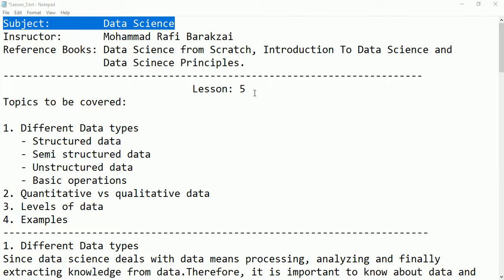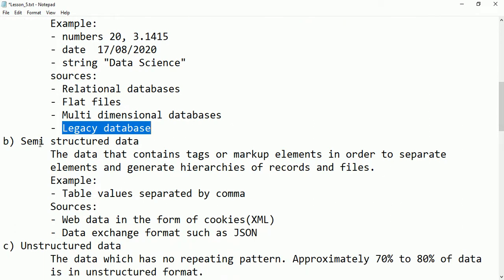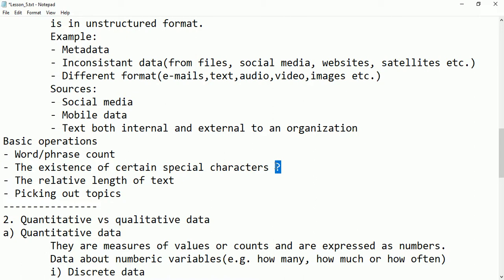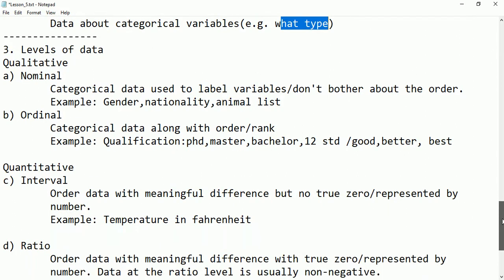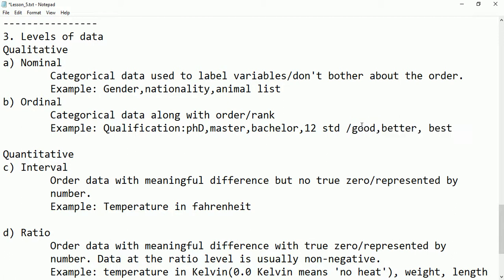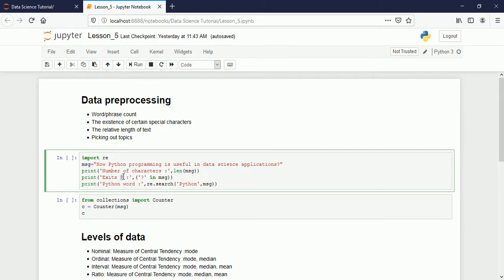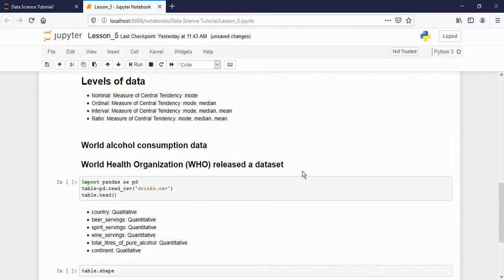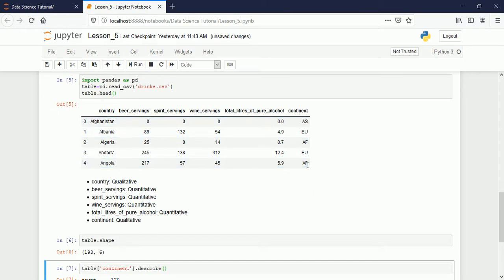Lesson 5 Types of data in Data Science